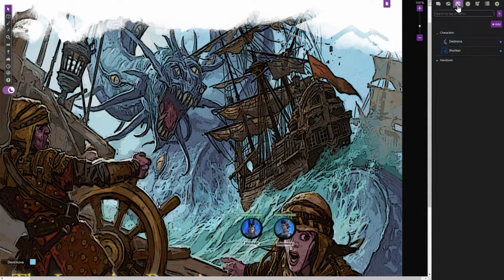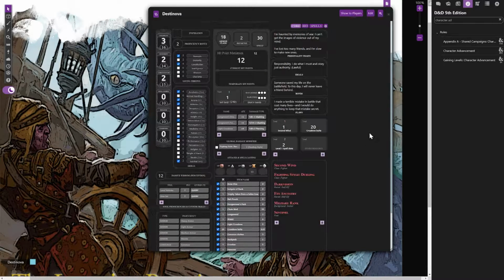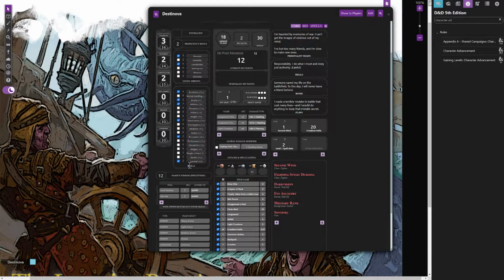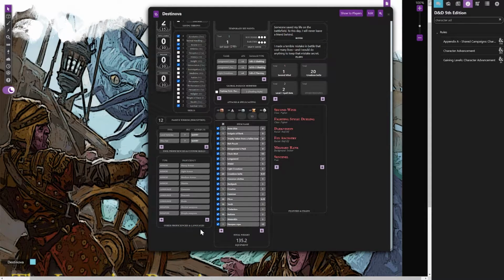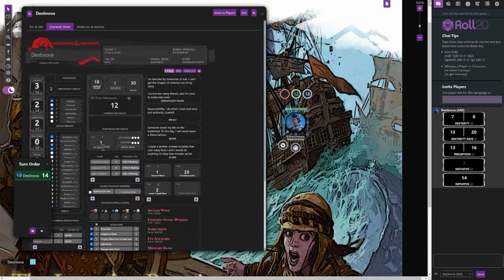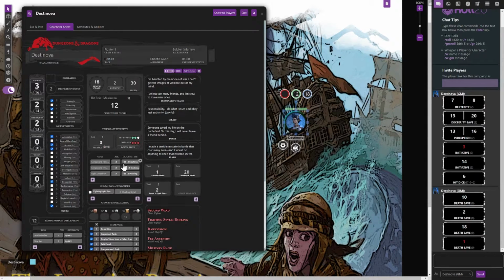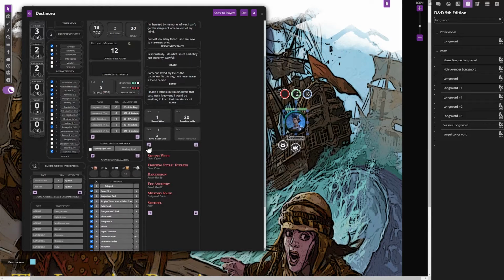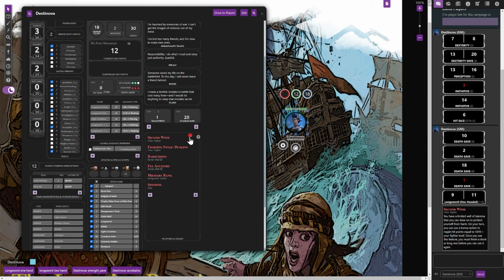Learning Party: Character Sheet!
Going over the basics of your character sheet and some of the functions it has in roll20. Info can be used on a paper character sheet as well.